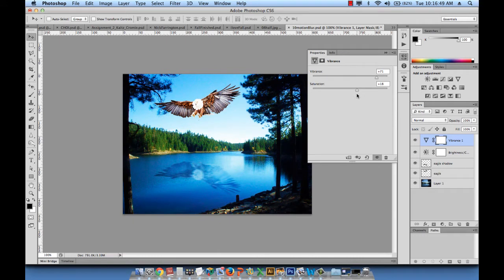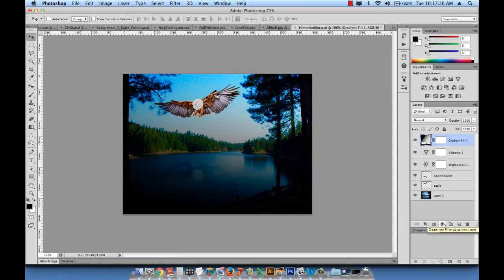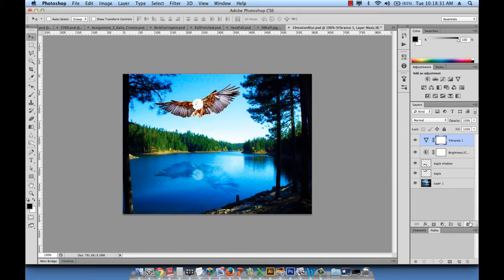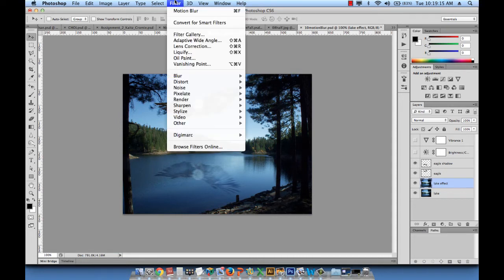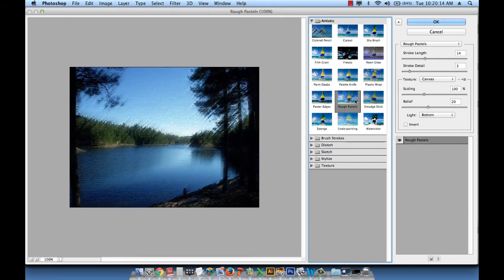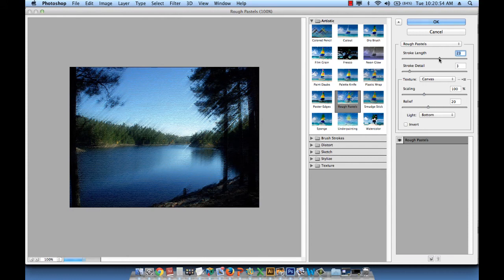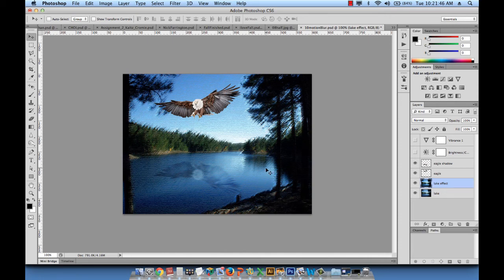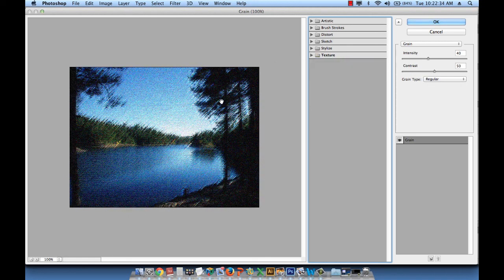Media Photography Part 45 ::: Working with filters